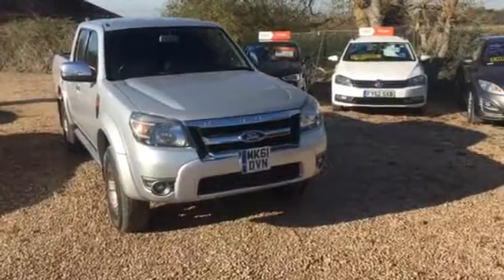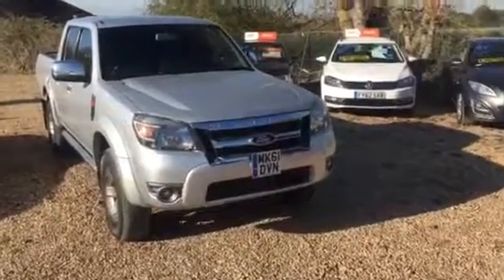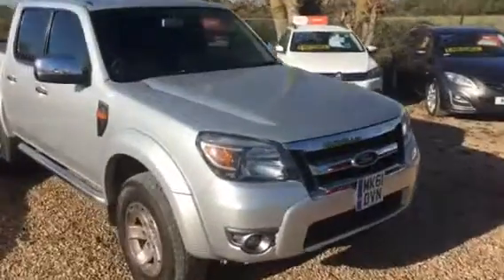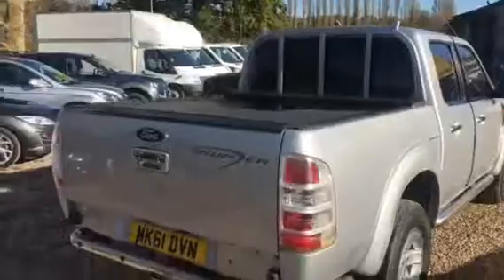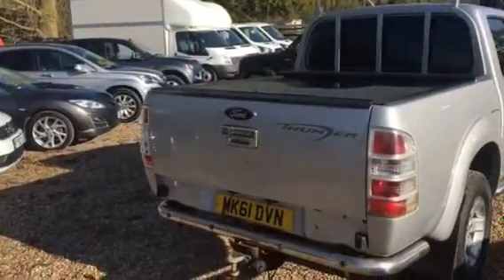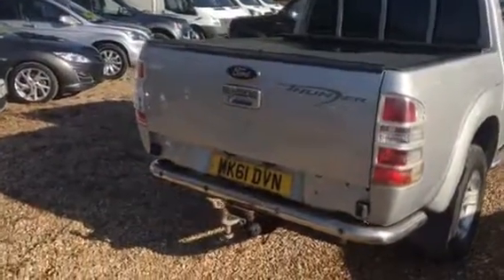Ford Ranger XLT NO VAT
No Vat, Leather, Air Con, Alloys